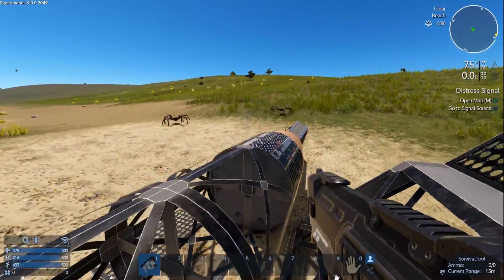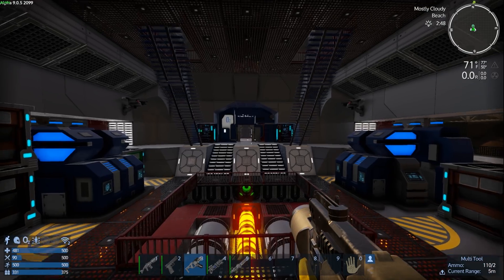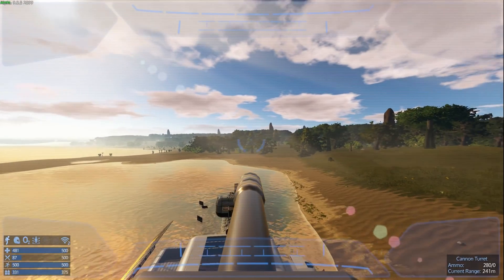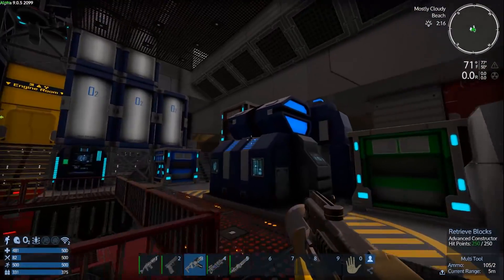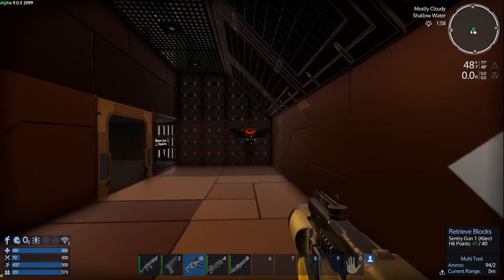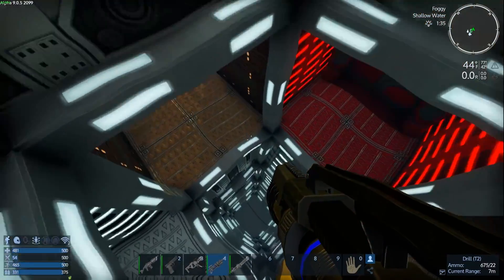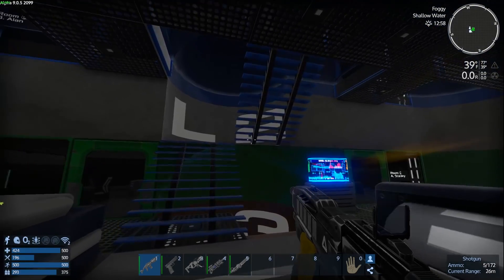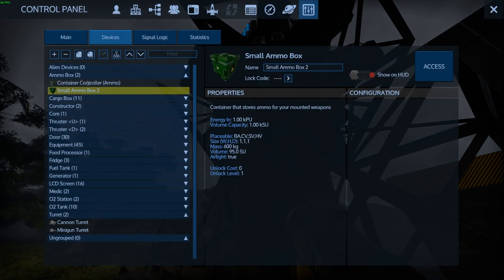EARLY HOUSECLEANING | REBUILDING THE DSE GREENHOUSE | Empyrion Galactic Survival ALPHA 9 | Ep. 9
Hi Galactic Survivalists,

Instead of teasing you with dev blogs about the new Alpha 9 features, we decided to give you the possibility to test them hands-on. Welcome to Alpha 9 - EXPERIMENTAL.

Here is a quick overview of the main features of the upcoming Alpha 9:
1. Logistics (preparation for weight/volume integration)
2. AI Factions, Reputation and Territory
3. Leveled NPCs
4. Improved Weapon Handling
5. Improved Game Start
... and many more features as documented in the changelog below.

Have fun with the Experimental version of A9.

Yours,

Emp Dev Team

P.S. The voting for the "2018 Indie of the Year Awards" has started. If you like Empyrion, please vote for it

An absolute free-roaming experience awaits you: fly across space and land on planets.

SURVIVAL
Survival is key. Try to stay alive in a hostile galaxy. Each planet is different with its own challenges. Food and oxygen are rare – be well prepared.

You will fight a variety of creatures in space and on planets.

SINGLE AND MULTIPLAYER In Empyrion, you can play single player or multiplayer (with or against your friends).

Your mobile home base is a self-created starship (your mothership) that is able to fly from planet to planet (and warp between the to-be-introduced multi-solar systems later in development!). To access and explore a planet, you build one or several, small spaceships that can enter the planet’s orbit and land on the planet’s surface. Equip your mothership and spaceships with weapons to defend yourself against other players and NPC enemies.

For building and construction, you must gather and mine resources. You will find these resources on planets and asteroids. Empyrion features several planet types such as desert, ice, lava, barren, oceanic, temperate and gas planets. Each of them is different and has its own characteristics and potentially unforgiving conditions. To survive, you have to adapt to a planet’s unique environment. Initially, you face an uncharted universe with only basic information about the planets, their resources, and (potentially dangerous) life forms. Before your first landing on a planet, you will not know exactly what awaits you – be prepared for any surprise.